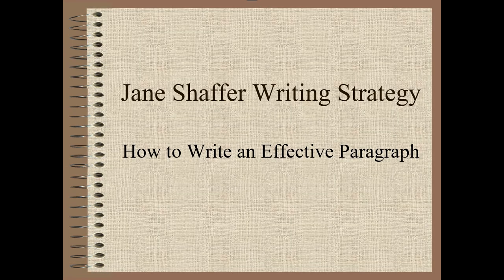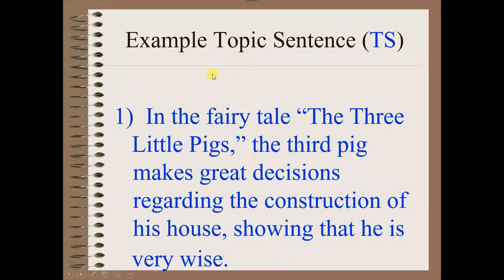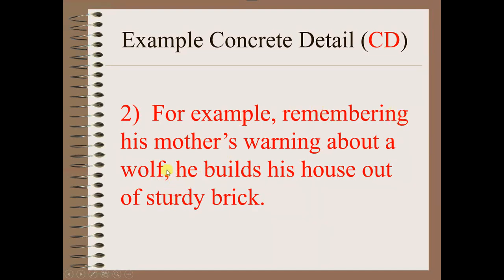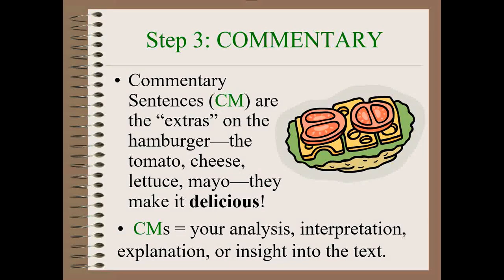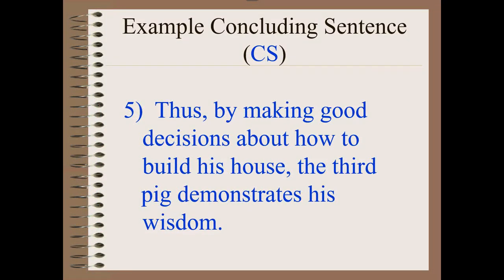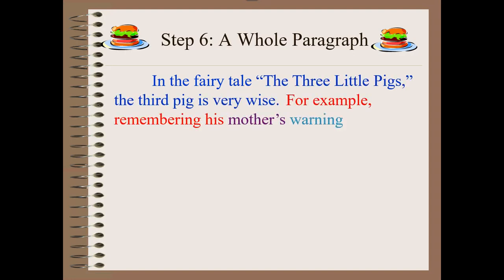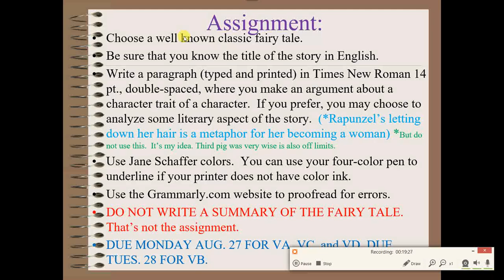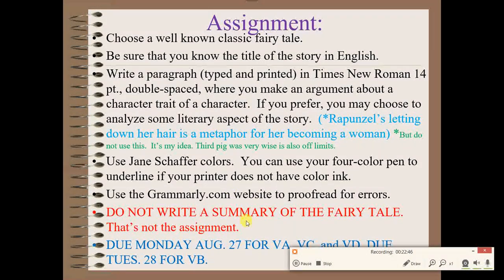Write a Paragraph in Jane Schaffer Style mobile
Colegio Villa Rica, Academic Writing, Jane Schaffer, Kirk Adams, Teacher Kirk